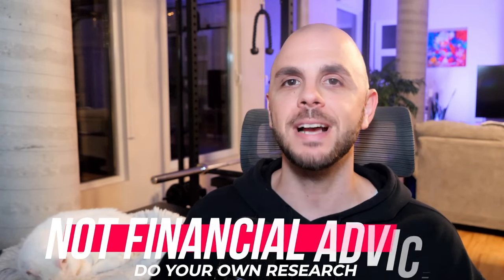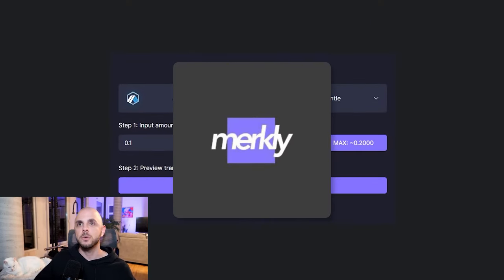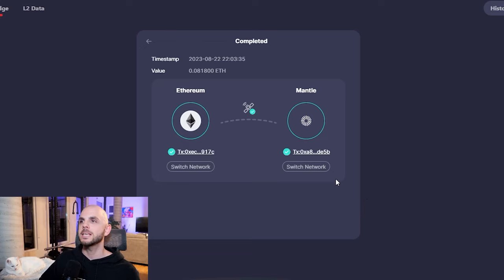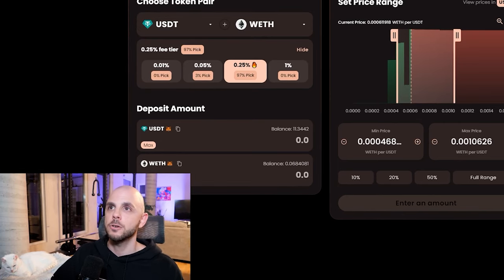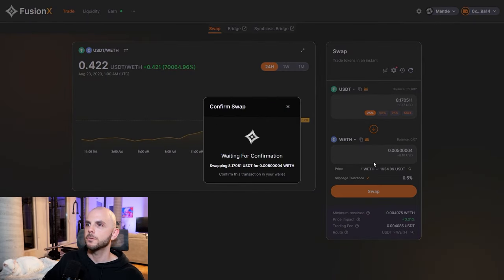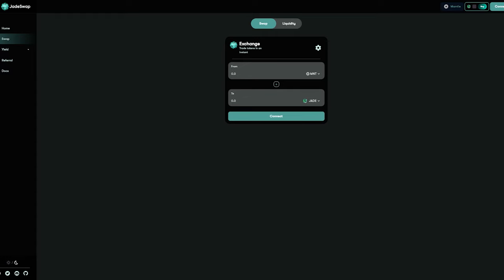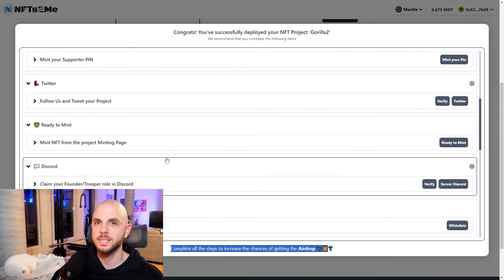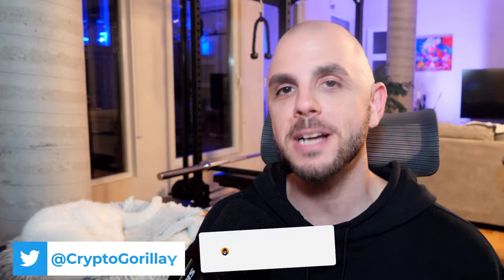How to Qualify for the Mantle Airdrop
Mantle mainnet airdrop tutorial, a step by step guide where I show you all of the steps I'm taking to increase my odds of qualifying.

**Links**
Mantle

**Timestamps**
00:00 Intro
00:15 Mantle Overview
00:45 Mantle Airdrop
01:12 Step 1 - Wallet
01:29 Step 2 - Get MNT
02:35 Step 3 - Bridge to Mantle
04:00 Step 4 - Agni Swap and Liquidity pools
06:01 Izumi - Swap and Liquidity pool
07:09 FusionX - Swap and Liquidity pool
08:03 Reax - Swap
08:50 Additional Dexes
09:23 Step 5 - Sign up for Citizens Waitlist
10:07 Step 6 - Create an NFT on NFTs2ME
11:11 Step 7 - Trade NFTs on Loot
12:54 Outro